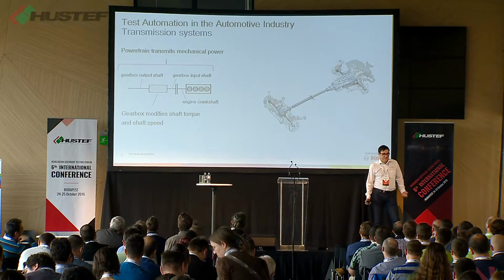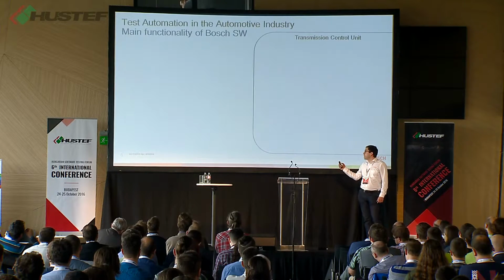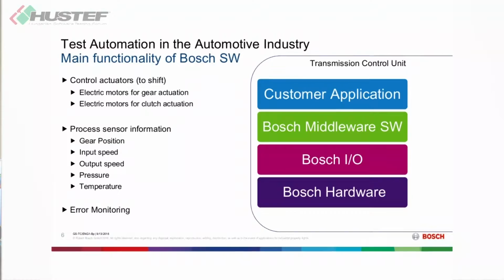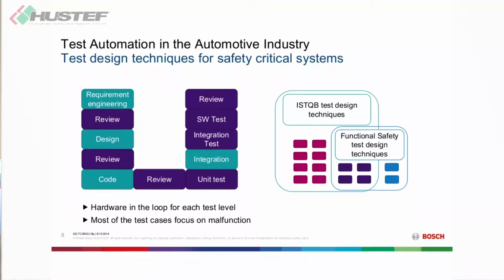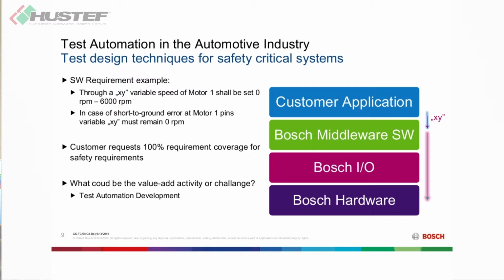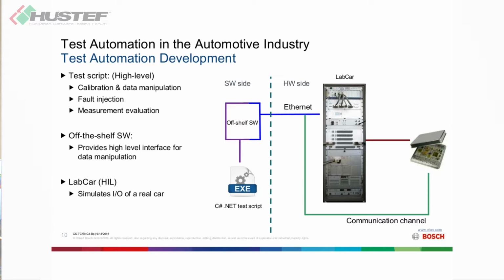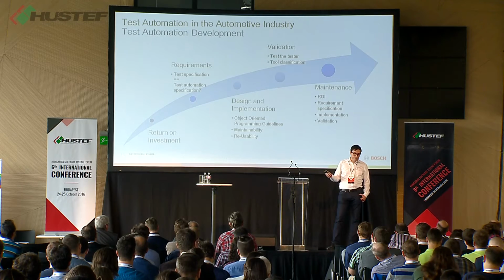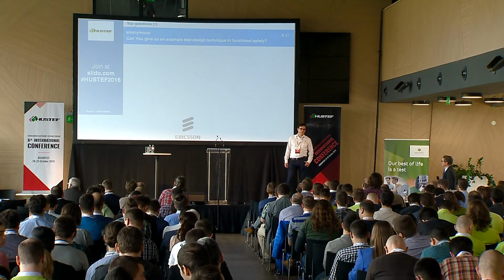HUSTEF 2016-19-LÁSZLÓ NAGY-Test Automation of Safety Critical Software in the Automotive Industry